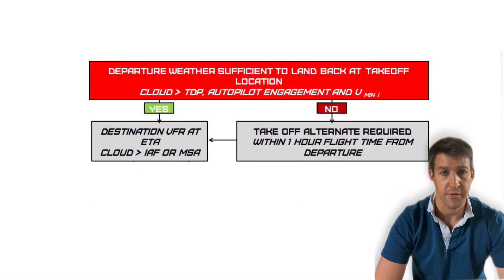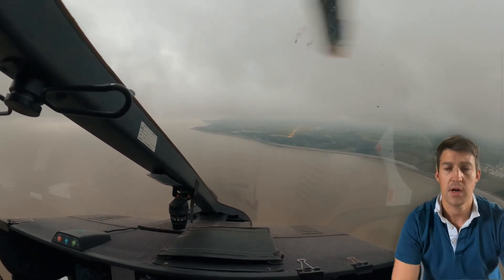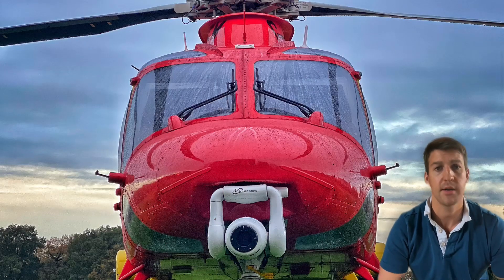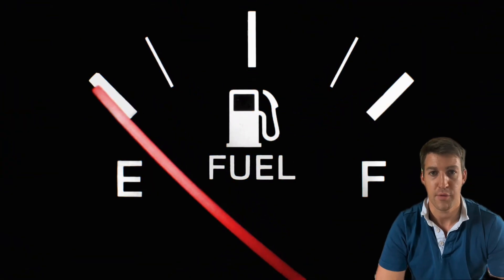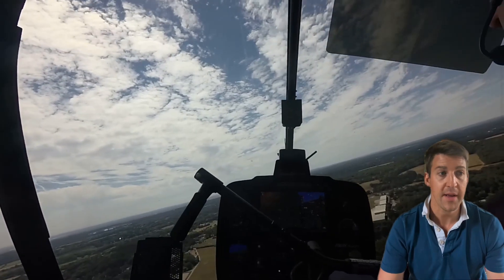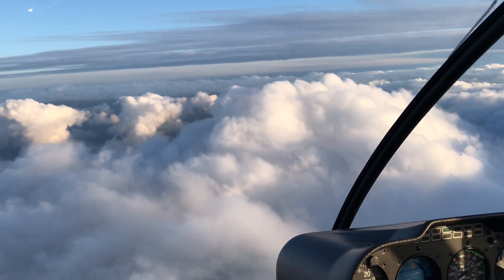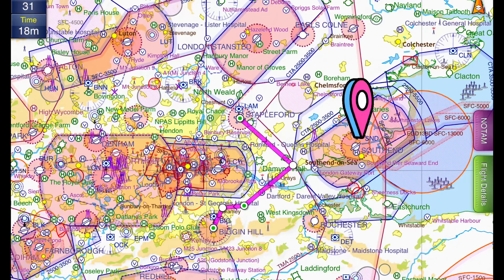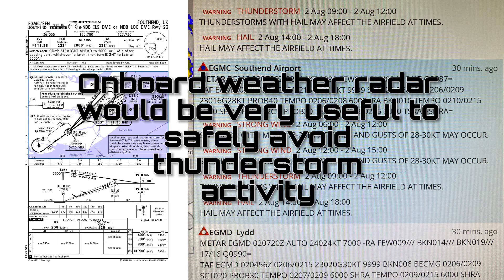How To Plan Your Ifr Helicopter Flight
Welcome to this video explaining the requirements for IFR planning in Europe / U.K. for helicopters.

We will look at the general rules behind the weather requirements for take off, destination and alternates. We  then go through a worked example using real world weather. This video isn’t intended to cover all eventualities or regulatory areas- plus the company operations manual may have more restrictive criteria, or limitations depending on the helicopter equipment and serviceability, type of flying or if you are flying single pilot or multi crew, so please check the relevant sections of the AIP or manual before flight!

First of all, you need to look at the general synoptic picture and understand what is driving the current weather - this is important when selecting an alternative airport - there is no point choosing another alternative airport nearby if it is going to be effected by the exact same weather as your designation, that is too bad to land at.

00:00 Introduction
01:36 Take Off Alternate
04:27 Fuel Planning
07:23 Worked Example